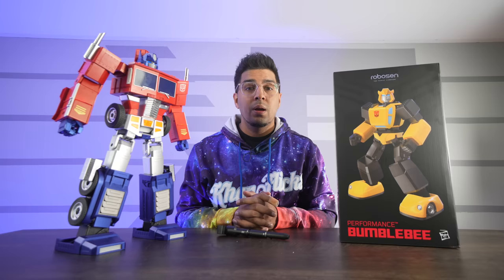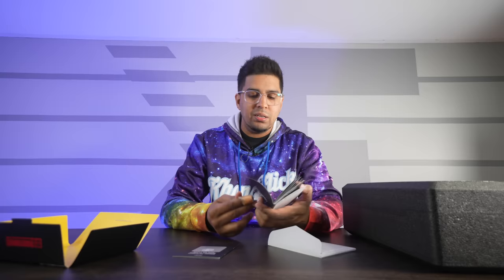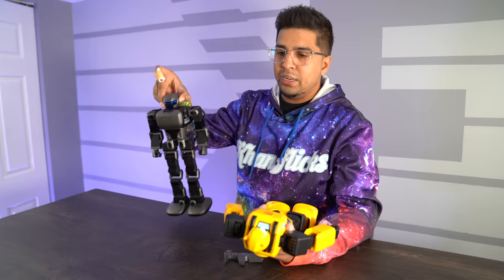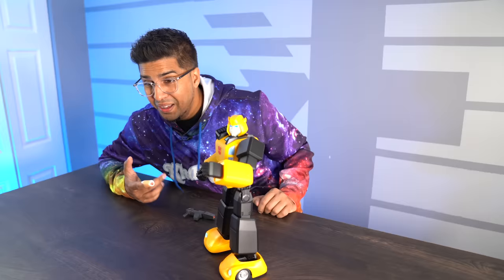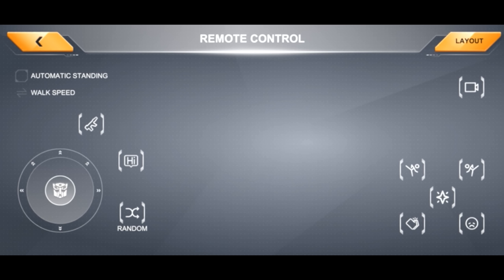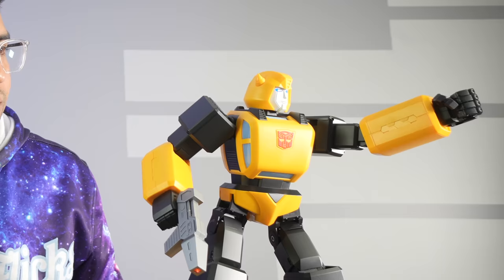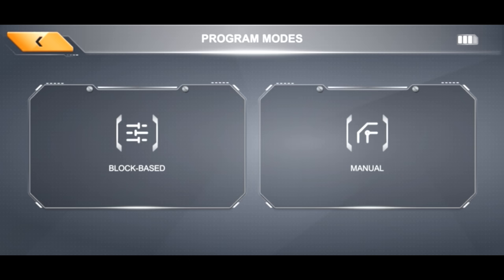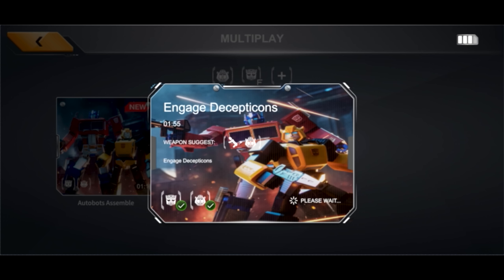UNBOXING & LETS PLAY! - Bumblebee Robot G1 Performance - Ultimate Humanoid Transformers by Robosen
Today we test out the all new Bumblebee G1 Performance by Robosen! Designed for transformers/robotic enthusiasts, it features 17 servo motors, voice commands, immersive app, and much more.

00:00 Intro
02:34 Unboxing
05:02 Closer Look
06:18 K1 Pro Comparison (New Robot or Disguised?)
07:50 Startup
08:33 Voice Commands
09:30 App Review
10:02 RC Mode
12:49 Action Download
14:12 Program Mode - Block Based STEM
14:48 Program Mode - Puppet Mode
15:35 MiniTheater - SoloPlay
16:53 MiniTheater - MultiPlay - Optimus Prime
20:36 Conclusion / Review